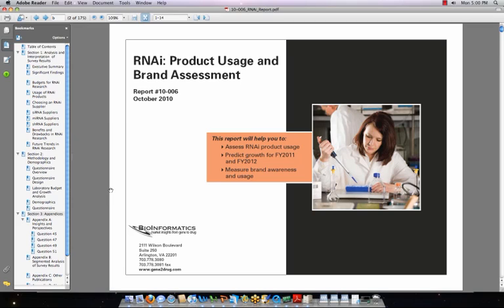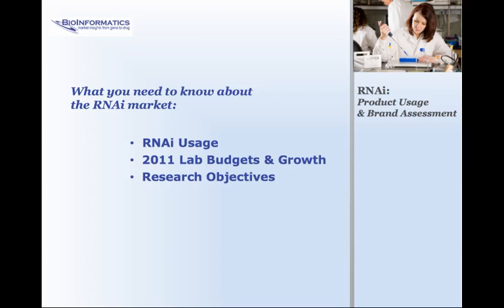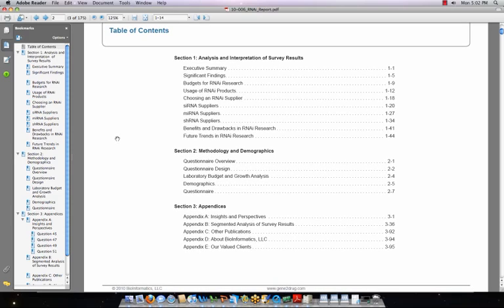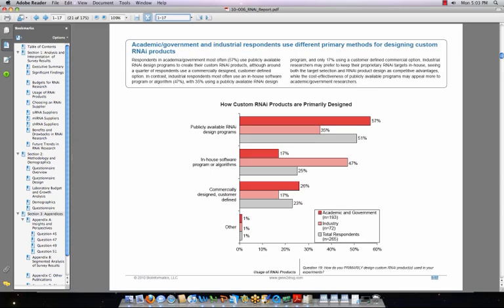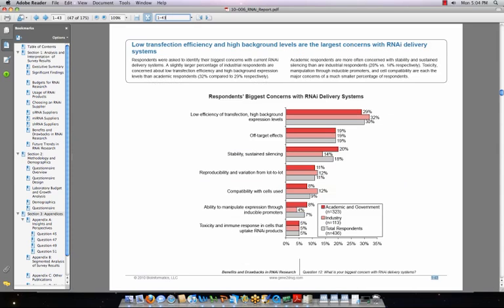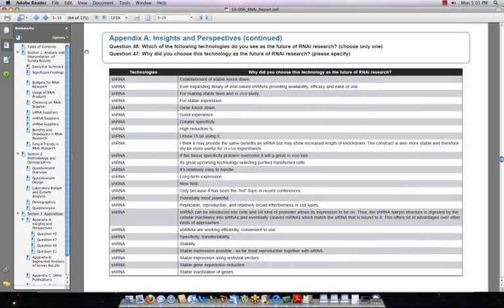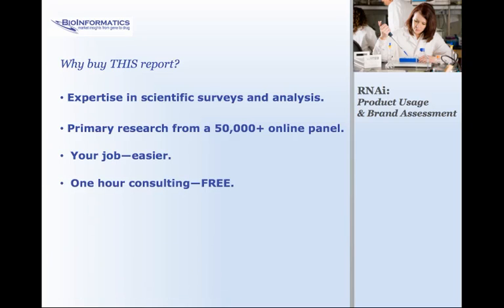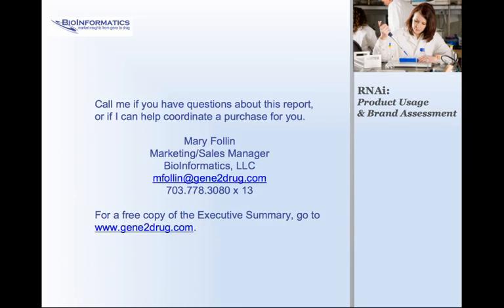RNAi: Product Usage and Brand Assessment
As scientists gain a greater understanding of RNAi capabilities and limitations, and as the RNAi market continues to grow rapidly, more varied RNAi products and selections are becoming commercially available. Whether they use siRNA, shRNA, or miRNA molecules, scientists that perform RNAi experiments rely on the ability to purchase various RNAi products and delivery systems from major life science suppliers as well as specialized RNAi companies.